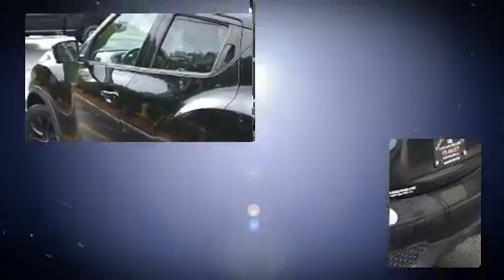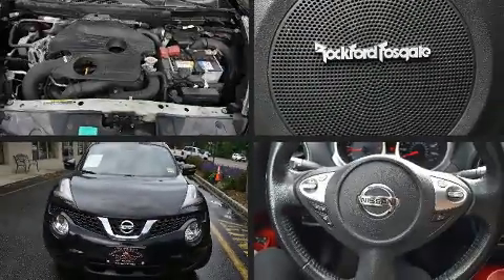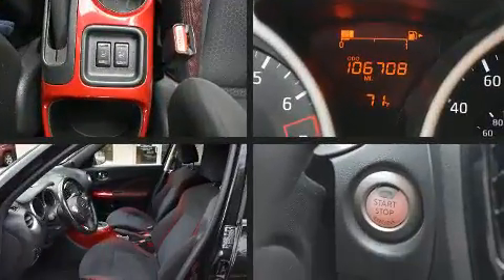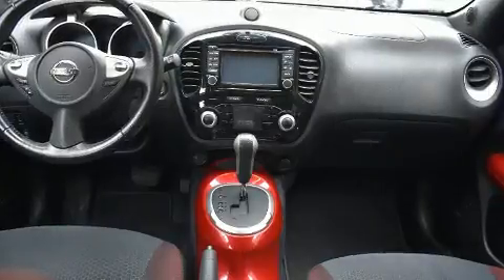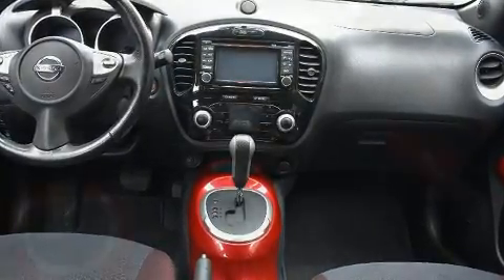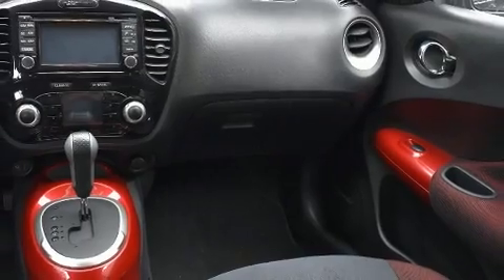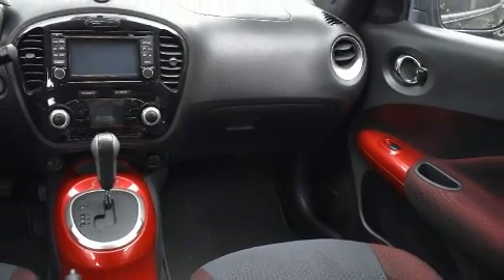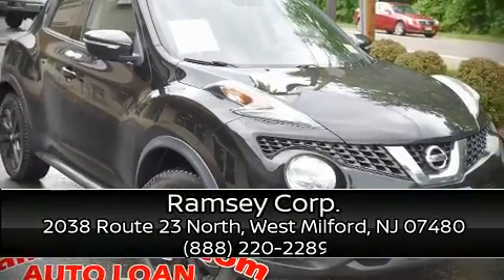2016 Nissan Juke SV 1.6 in West Milford, NJ 07480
Ramsey Corp.

Come test drive this 2016 Nissan Juke. Smooth gearshifts are achieved thanks to the efficient 4 cylinder engine, and for added security, dynamic Stability Control supplements the drivetrain. All wheel drive keeps this model firmly attached to the road surface. A turbocharger is also included as an economical means of increasing performance. Nissan prioritized practicality, efficiency, and style by including: a tachometer, a trip computer, power moon roof, turn signal indicator mirrors, power windows, remote keyless entry, and cruise control. Nissan ensures the safety and security of its passengers with equipment such as: head curtain airbags, front side impact airbags, traction control, anti-whiplash front head restraints, a security system, and 4 wheel disc brakes with ABS. Brake assist technology provides extra pressure when applying the brakes. A Carfax history report provides you peace of mind by detailing information related to past owners and service records. Come down to our dealership, you'll get a great vehicle at a great price, with the experience and dedication of our whole team behind you.